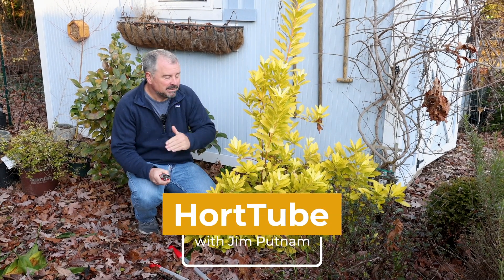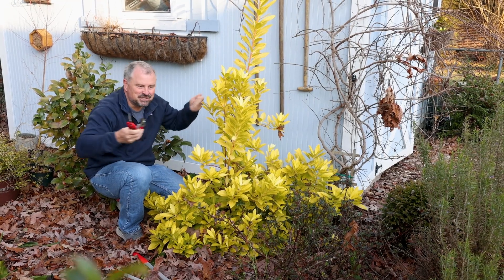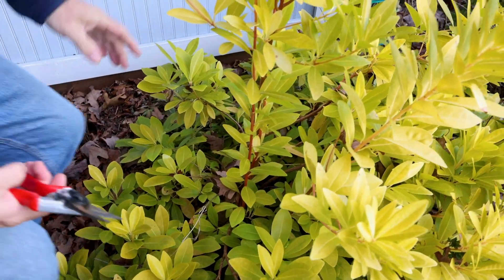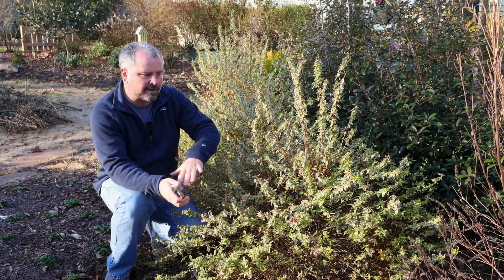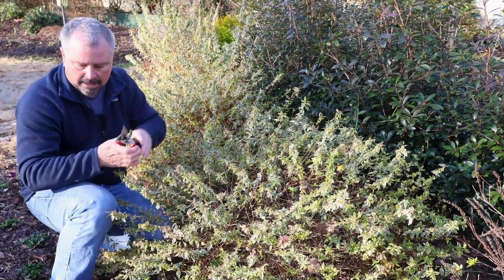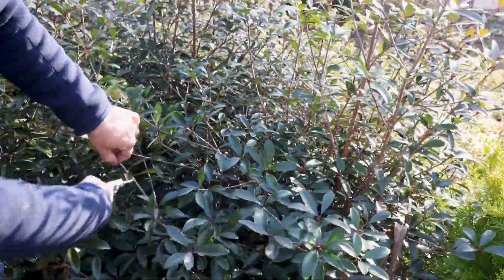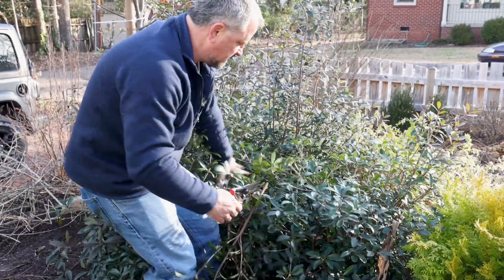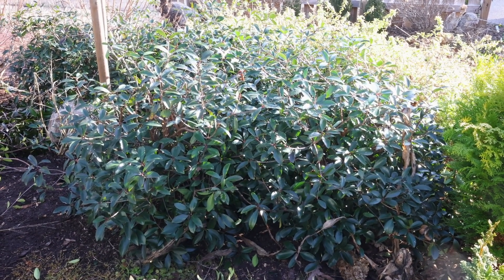How to Prune Plants for a Natural Look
How to Prune Plants for a Natural Look - In this video I show how I prune plants to keep a natural look and not just box them off. I have a few larger shrubs to do this with that will be in an upcoming plant pruning video.